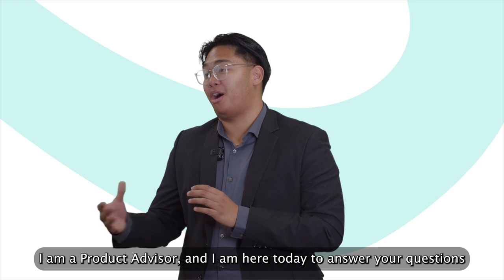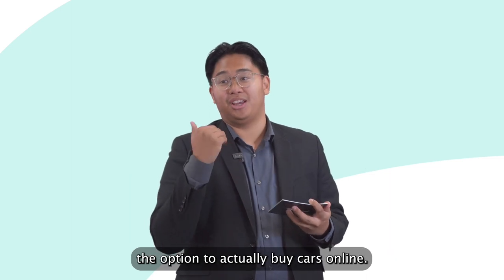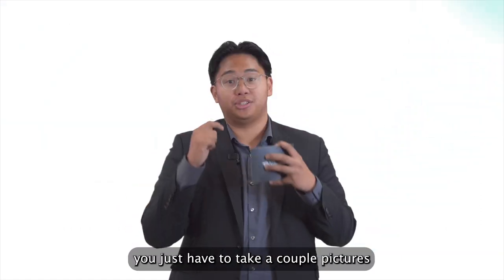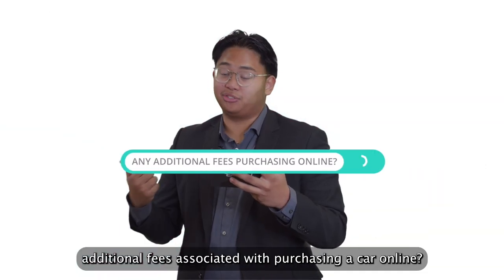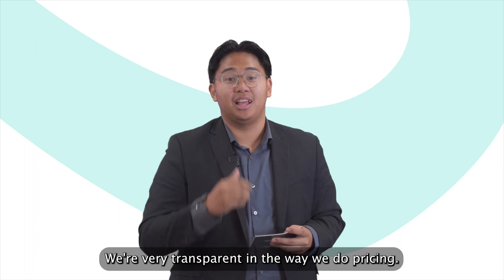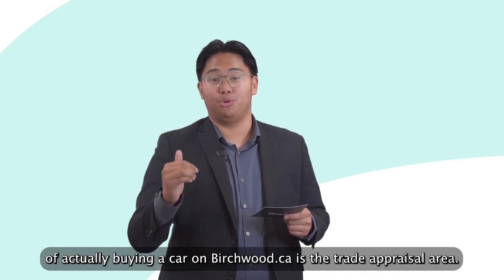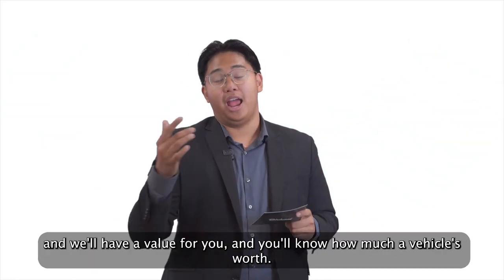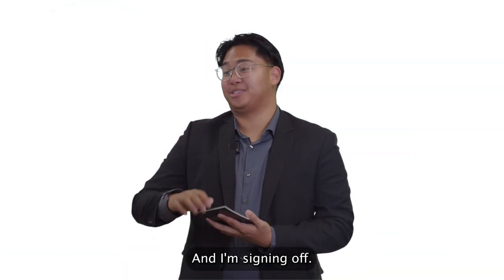Birchwood Answers the Web - Purchasing a Vehicle Online - Birchwood Honda Regent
Can you purchase a vehicle online? 🤔
Yes! Harold at Birchwood Honda Regent answers your questions about online vehicle shopping, how it works, and other online features!
Have a questions? DM us!